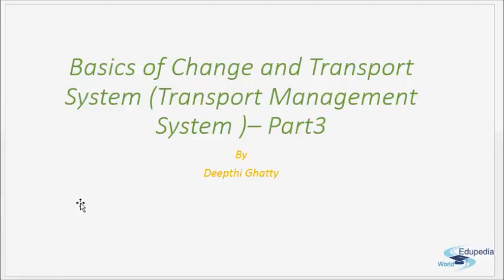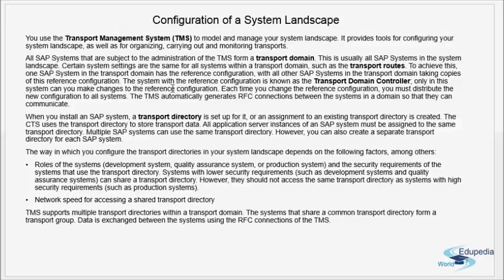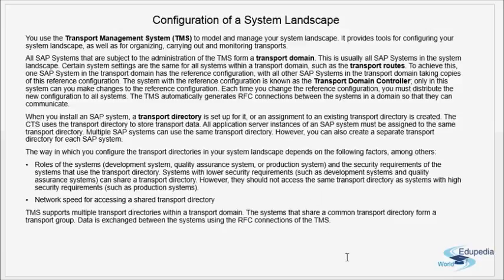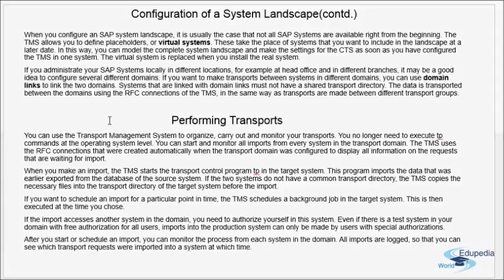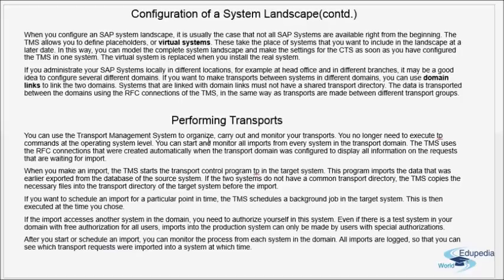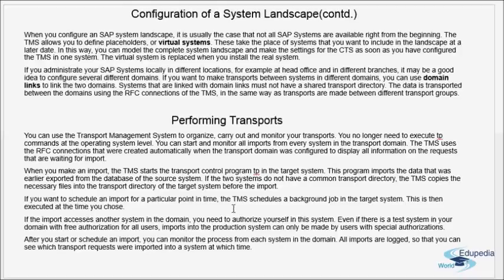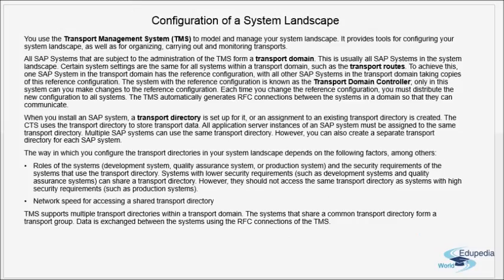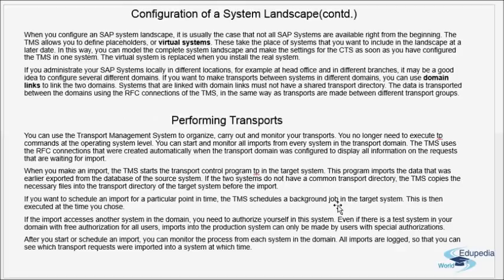Basic of Change and Transport System | Transport Management System | Part 3